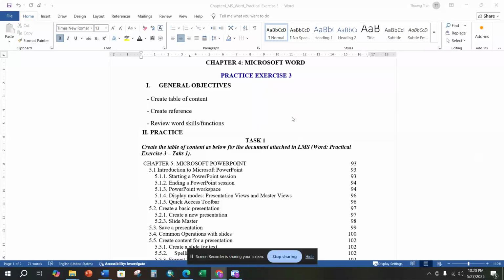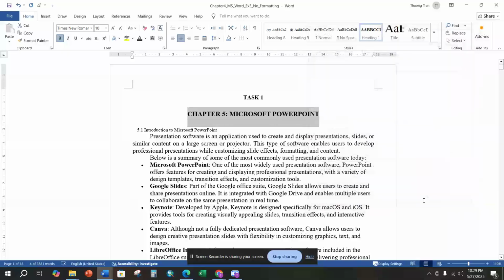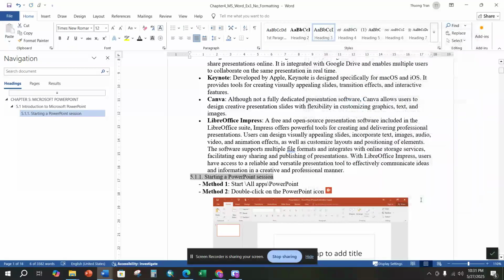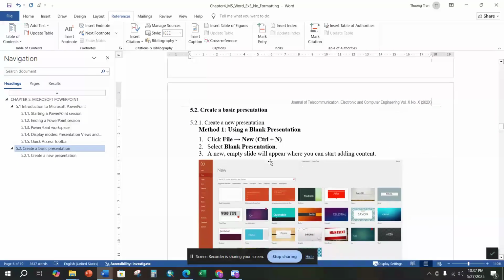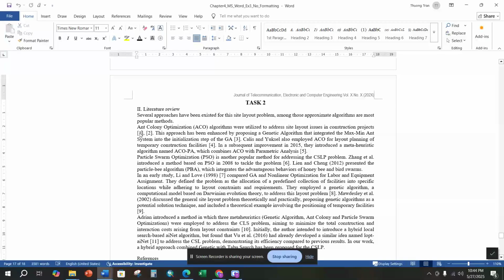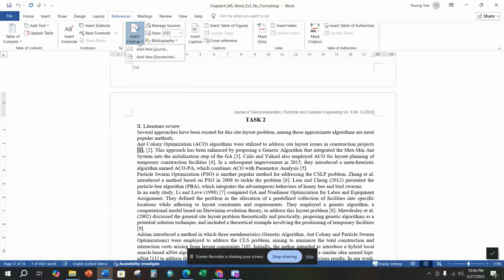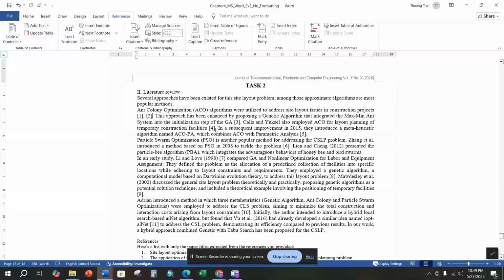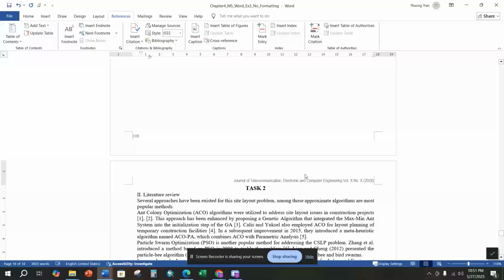MS Word Create Table of Content and Reference